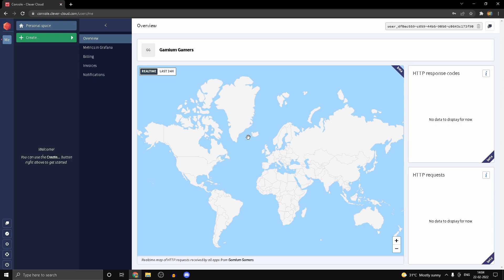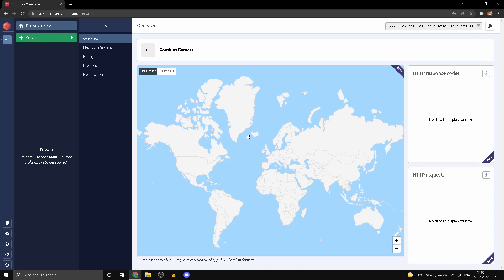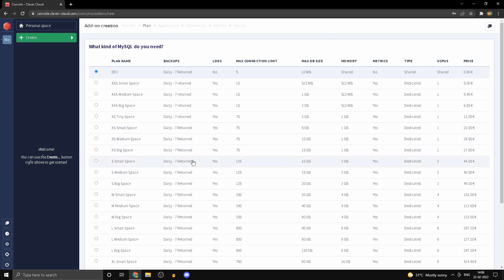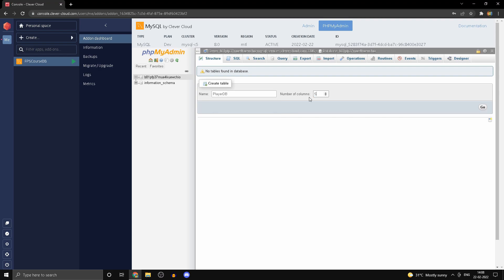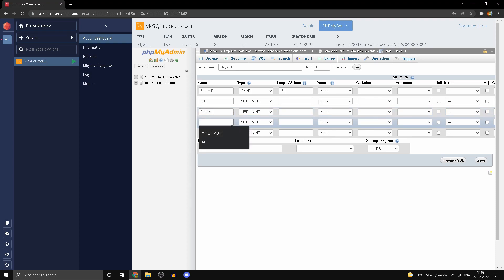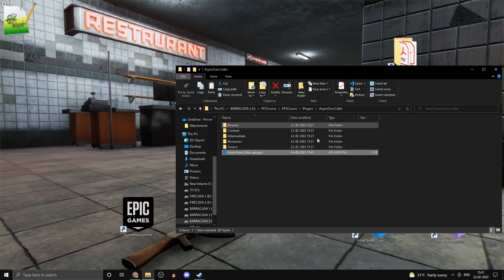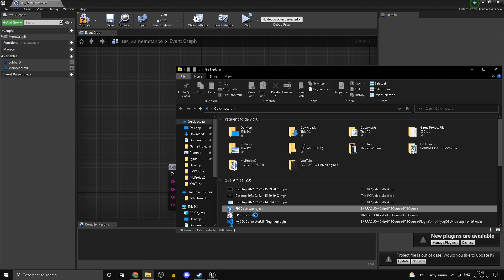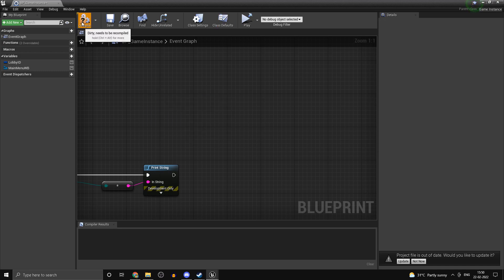Unreal Engine 4 Multiplayer FPS Course | Part 9: Player Database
In this part we create our player database.Make sure you watch the previous parts before this. In this video, we will setup simple SQL database on the cloid. In the coming parts, we will run queries on it through unreal engine.